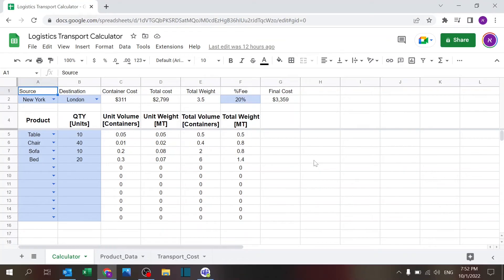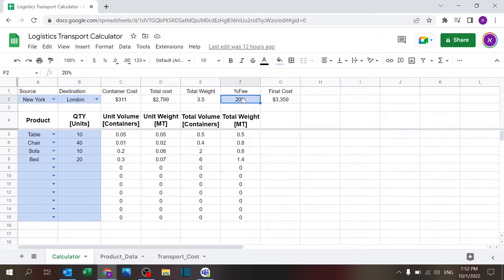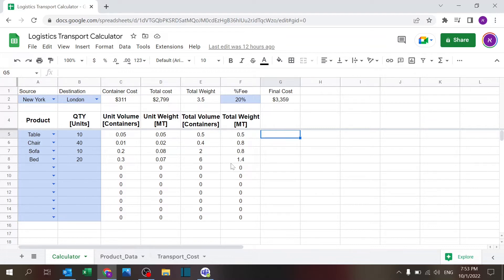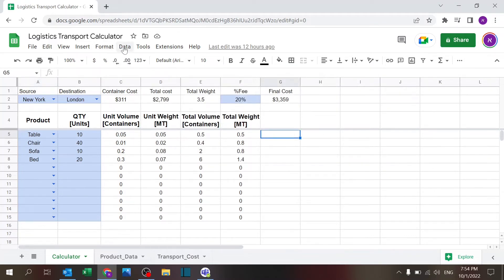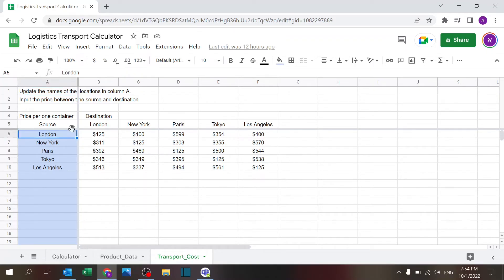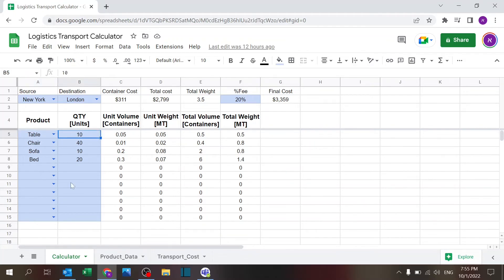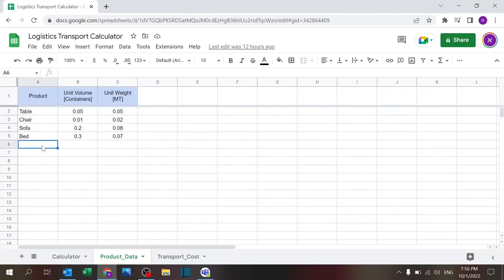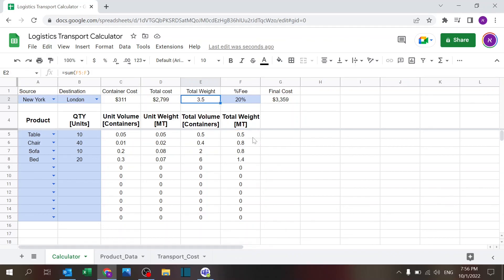logistics transport calculator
🚚 Logistics Transport Calculator – How to Calculate Shipping Costs Effortlessly with Google Sheets

In this video, I'll show you how to create a Logistics Transport Calculator using Google Sheets to track and calculate transportation costs. Whether you're managing logistics for a small business or a large operation, this customizable template will help you keep your shipping expenses in check!

What You’ll Learn:
How to set up the calculator in 5 minutes.
Customizing the template to suit your logistics needs.
Tracking shipping costs based on container numbers, pricing, and destinations.